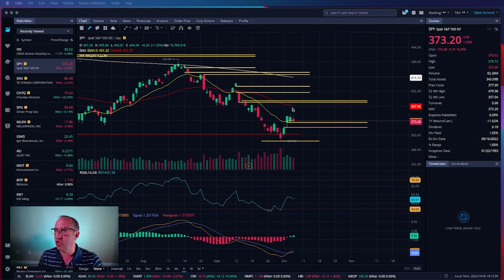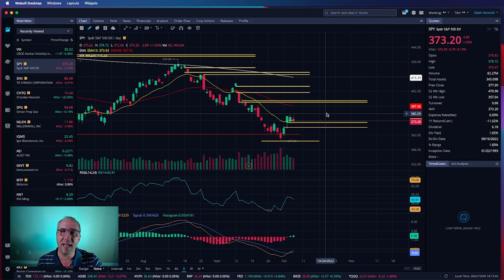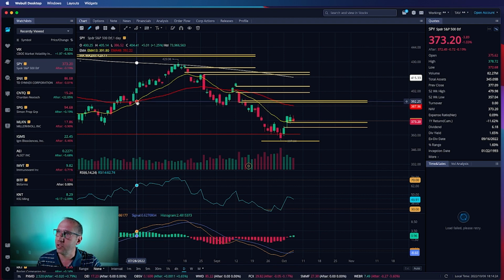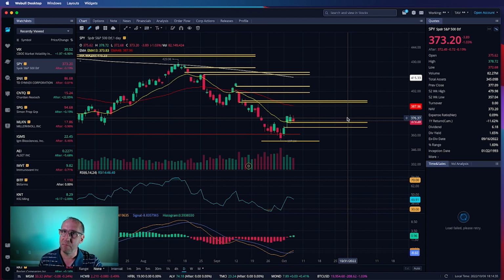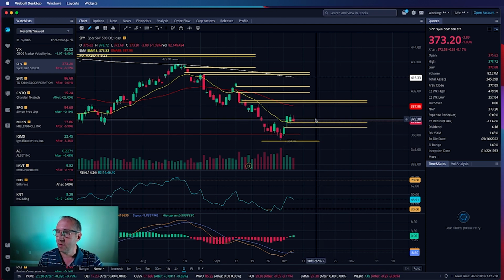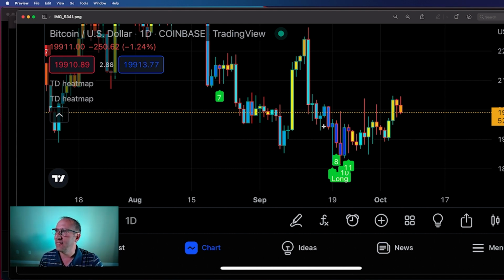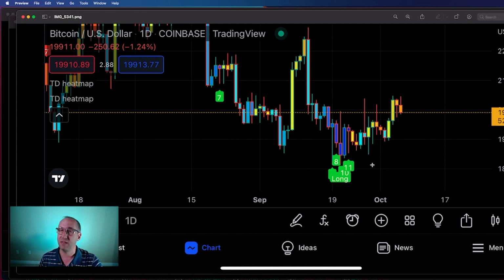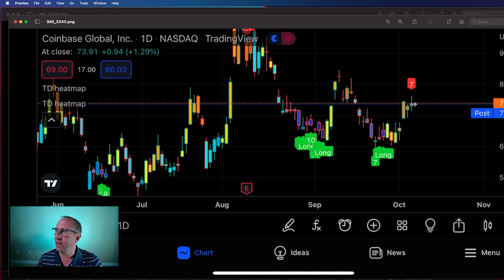These HIGH VOLUME Cryptocurrencies ARE ABOUT TO MOVE🚀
In this video I talk about how I really like this stock no matter where the market goes tomorrow. I've had some real SERIOUS gains on PDUFA run ups like these.

New Bullish SHORT SQUEEZE PICKS!
watch till the end of the video for my call out!
New Stock Picks! Big Market News!

1. Intra-Day Trades
2. Insider Alerts
3. Day Trades
4. Short Plays &
5. Top 7 Recaps

TIPS FOR STOCK TRADING:
v=fK2TmvPZtdo&list=PLmNuT3h1dRkvLQWKF1VMwPrlMQuyBVgmI&index
=2&t=18s

My STOCK TRADING Desk Set-Up:
Cameras & Lenses:

Computer:
Mac Mini M1

Mounts:
2 Tier adjustable arm
3 Tier adjustable arm

FOLLOW ME ON:
Stocktwits: Raythoven
BCTX ZEV CLOV BTCM SPRT